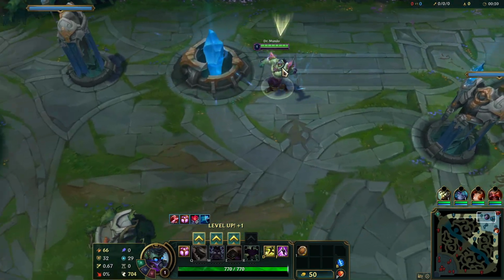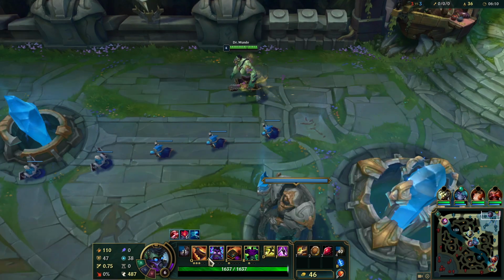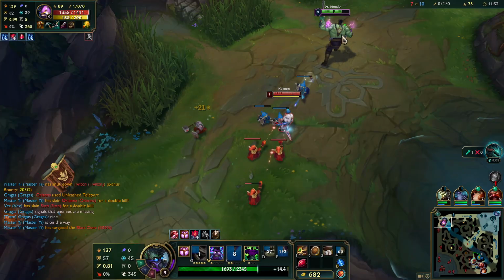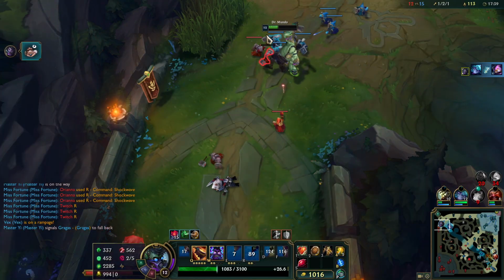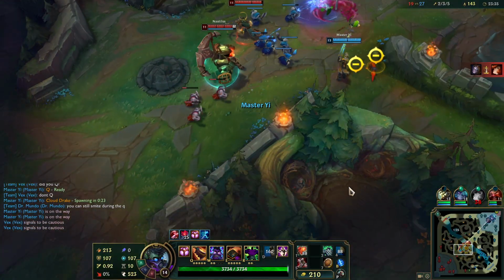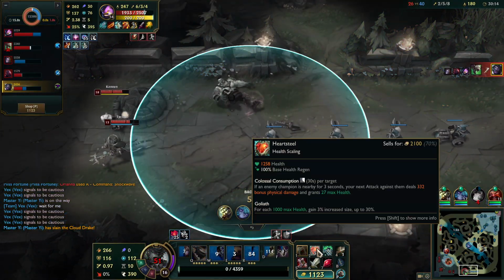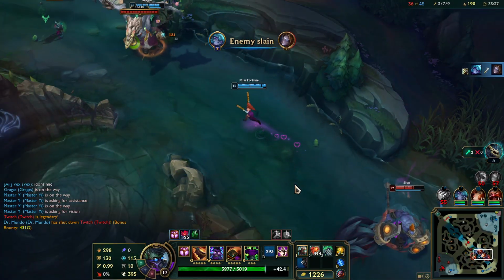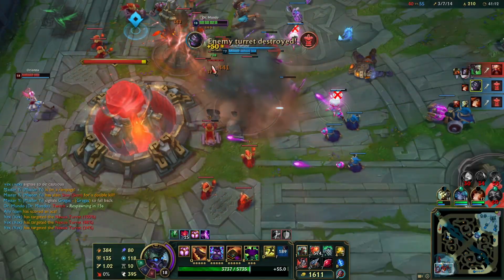I Built 5700 HP on Mundo... and Still Won Against Blade of the Ruined King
Hey everyone, I’m Keenan, but online I go by Massdestruct.
I’ve been playing League of Legends since 2015 (back when the PROJECT skins first dropped) and usually stick to ranked games to keep things competitive.

In this match, I’m running Dr. Mundo the way he’s meant to be played — stacking pure health and regeneration until I can shrug off entire teams like they’re nothing. No gimmicks, no off-meta builds, just good old-fashioned HP scaling chaos.

💪 Build Focus: Full Health / Regeneration
🧬 Goal: Be unkillable and smash everything in sight.
⚔️ Runes & Items: Health scaling, sustain, and unstoppable vibes.